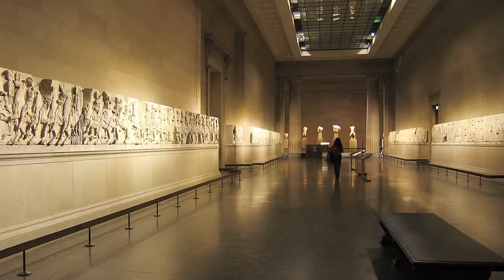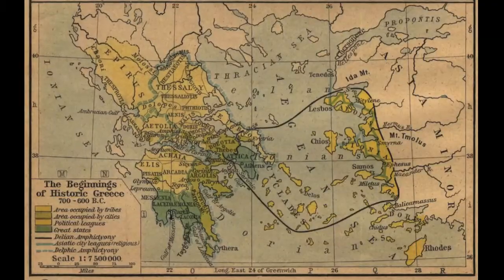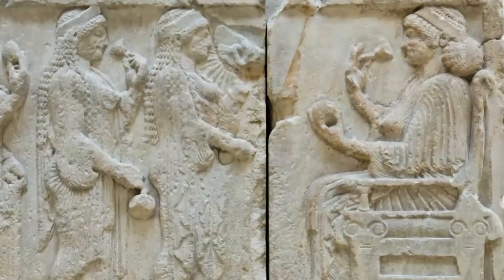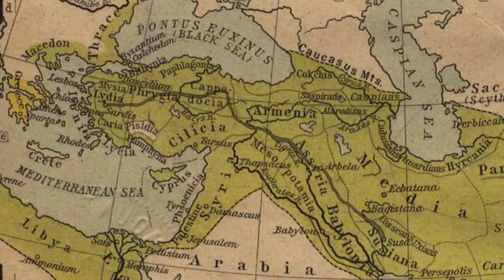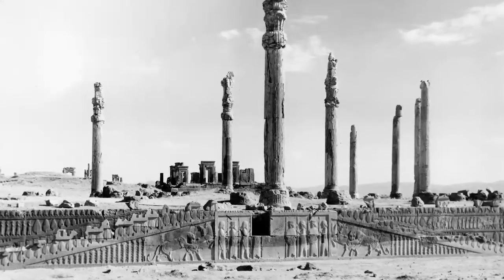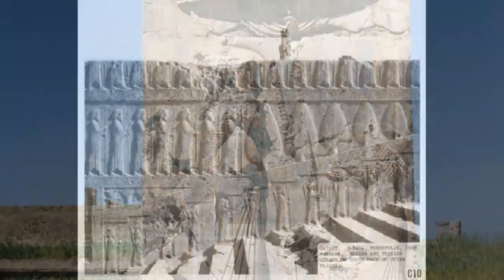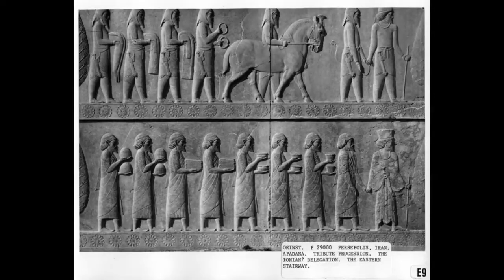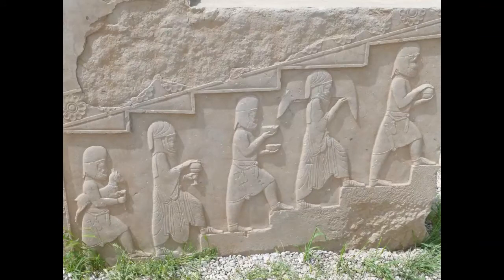The Parthenon Frieze Part 2 (Ancient Art Podcast 11)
Episode 11 re-uploaded in its entirety. In this part of multiple episodes focusing on the Parthenon Frieze and its relationship with the Persian Apadana reliefs at Persepolis, we investigate the evidence for the transmission of ideas from Persia to Greece by way of the Ionian Greek artists, who plied their trade throughout the Mediterranean. Well look closely at an important transitional piece, the so-called Harpy Tomb at Xanthos in Lycia, as well as a couple Persian imperial sites, Susa and Persepolis, before turning westward to Athens. Well also examine the role of Persian monumental art and architecture and reveal the Greek stylistic influence passed on to Persia by the Ionian artists. Explore more episodes, image galleries, credits, transcripts, and additional resources